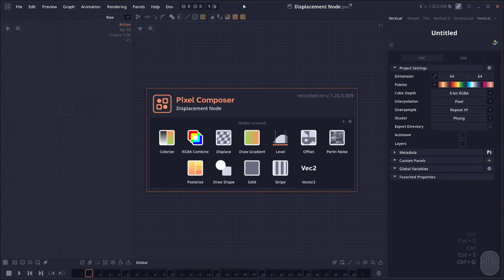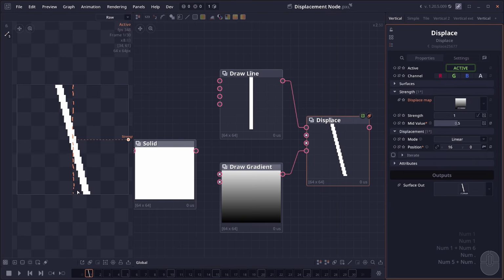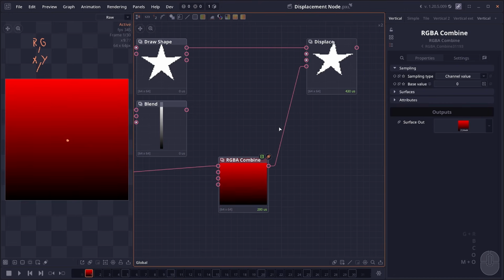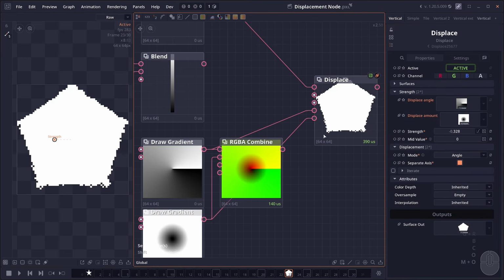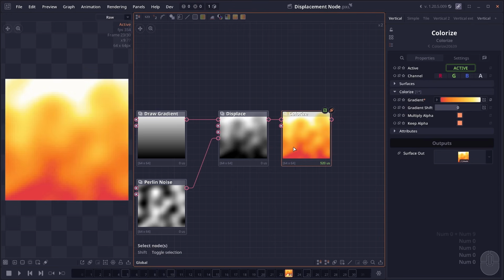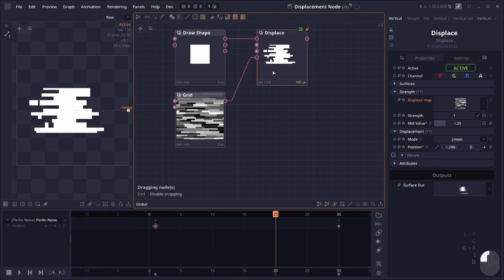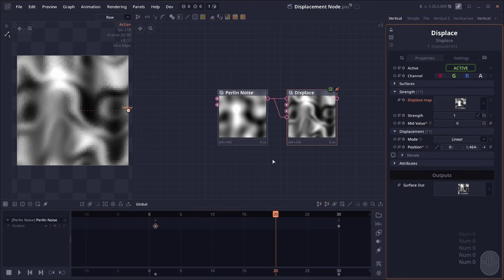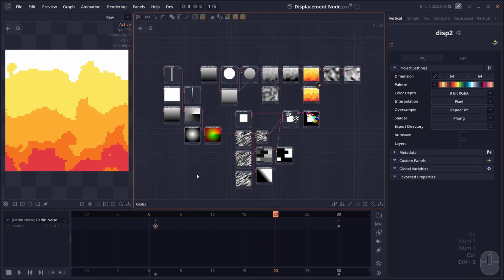【Pixel Composer 1.20 Tutorial】Displace Node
Displace node is one of the most important node in VFX creation. So let's take a closer look into it.

Chapters:
00:00 Intro
00:20 Concept
01:56 Mid value
03:12 Tiling & Oversampling
04:12 Vector mode
05:43 Angle mode
07:48 Gradient mode
08:56 Example: Fire
12:07 Example: Glitch
14:33 Fake 3D terrain
16:19 Iteration
17:57 Outro